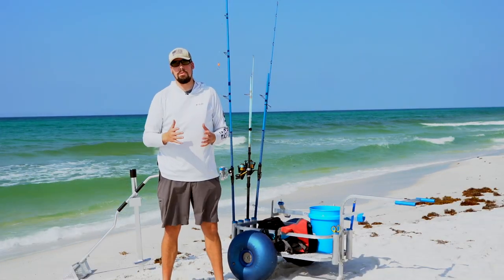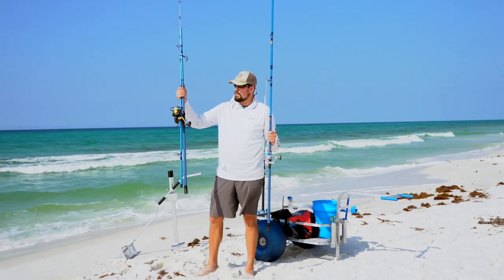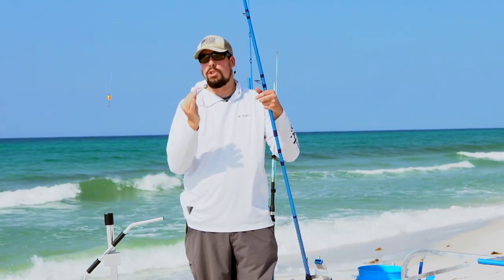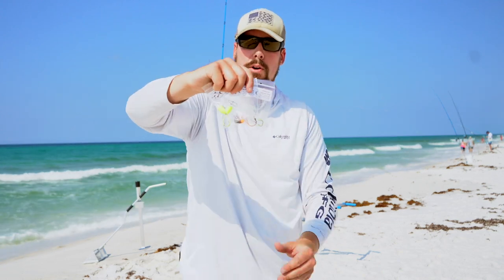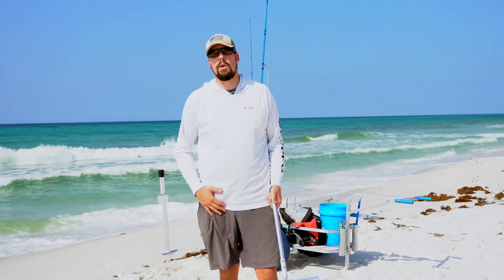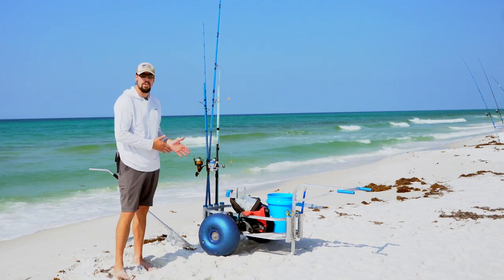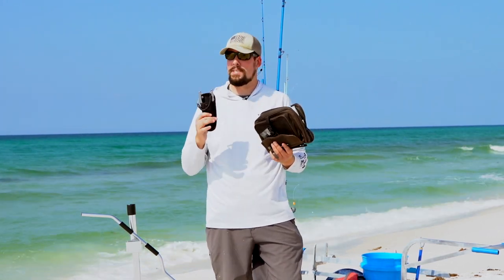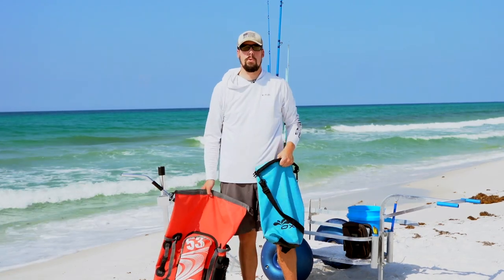Surf Fishing 101: Rods, Reels, and Tackle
When getting into the sport of surf fishing, it's important to select the right rods, reels, and tackle best suited for your needs and what species of fish you will be catching. This video is a surf fishing 101 guide for helping you choose surf fishing rods, reels, and tackle.

0:00 - Intro
0:09 - Rods
0:59 - Reels
1:53 - Line
2:17 - Leaders
3:04 - Sand Fleas
3:44 - Weights
4:45 - Sand Spikes
5:13 - Sand Flea Rake
6:07 - Bait Options
6:56 - Surf Cart
7:40 - Tools/Misc